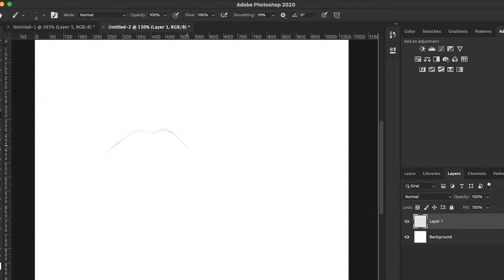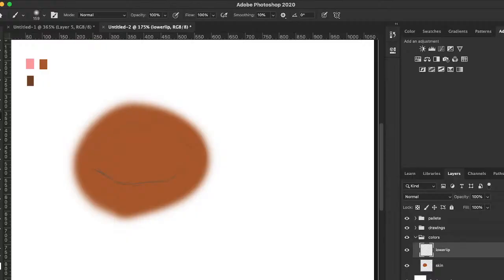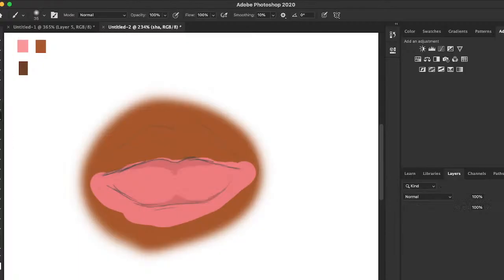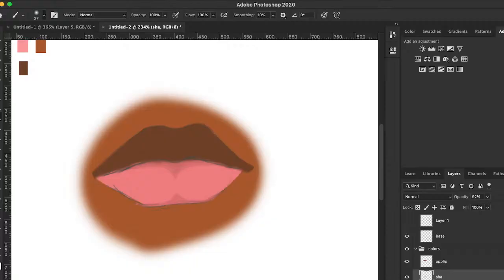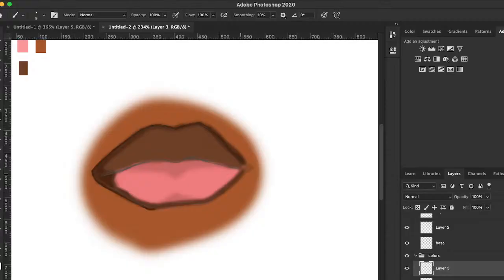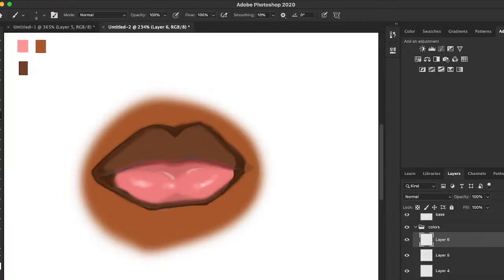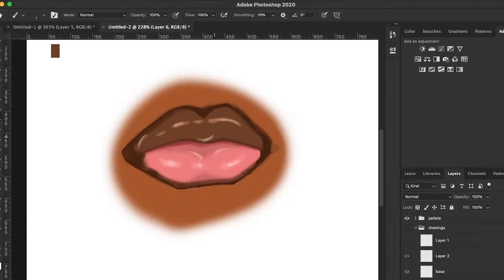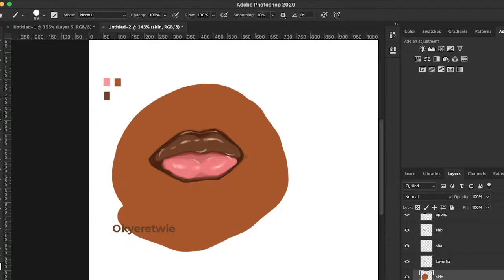Digital Art Day One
100 day digital art challenge